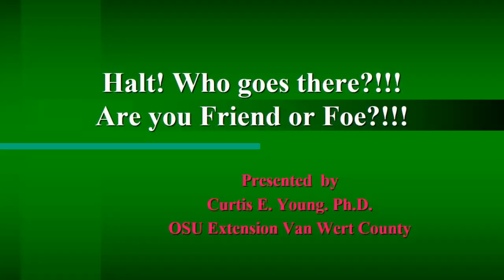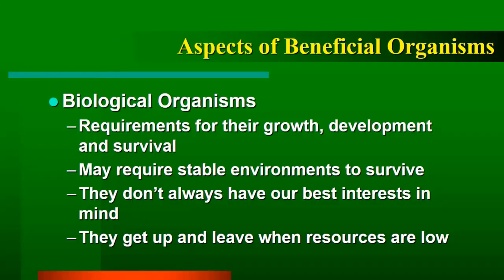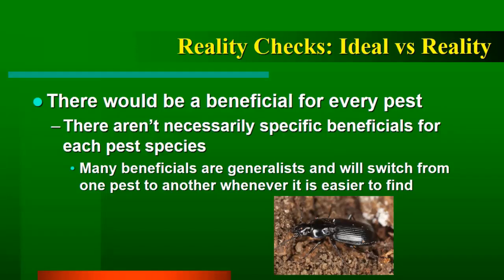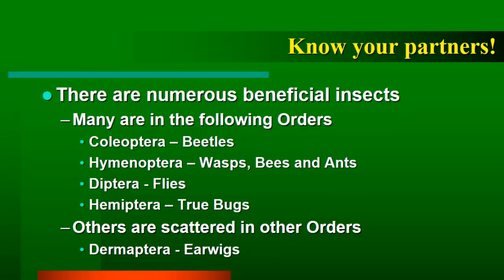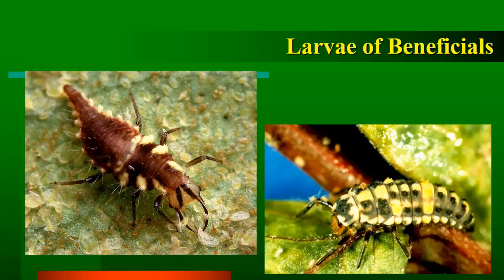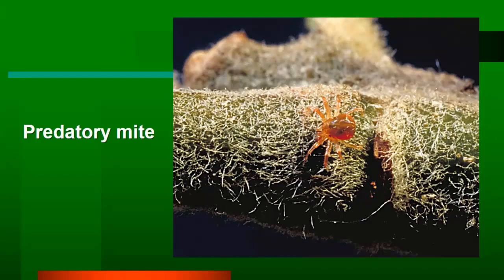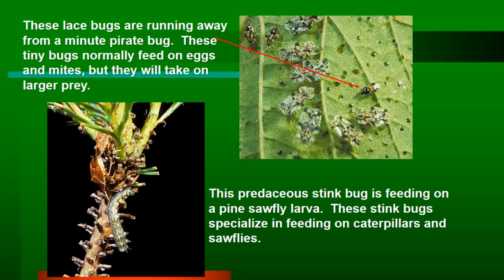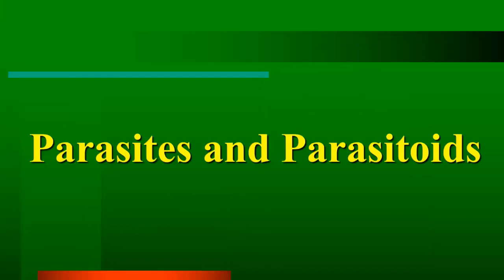Dr. Curtis Young - Beneficial Insects and Cover Crops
Beneficial Insects and Cover Crops - Dr. Curtis Young, OSU Extension, from the 2020 Conservation Tillage and Technology Conference, held March 3-4, 2020, Ada, OH, USA.